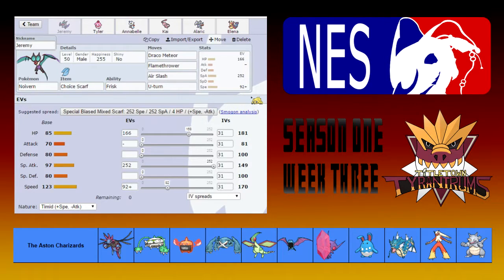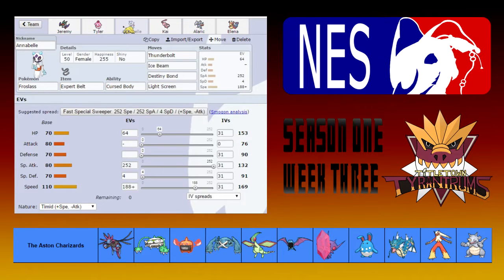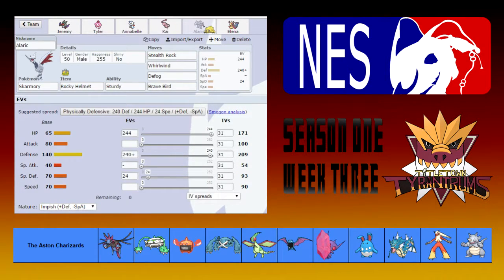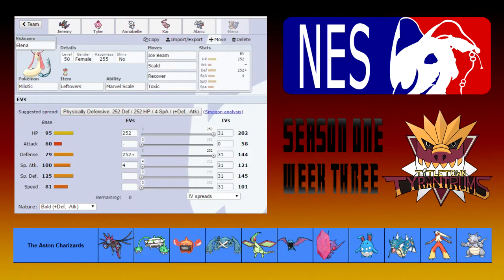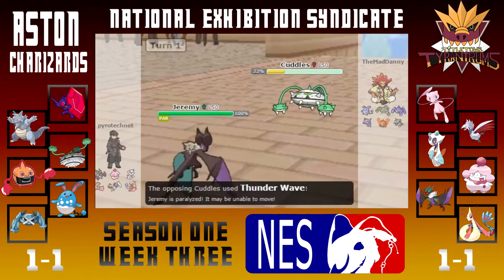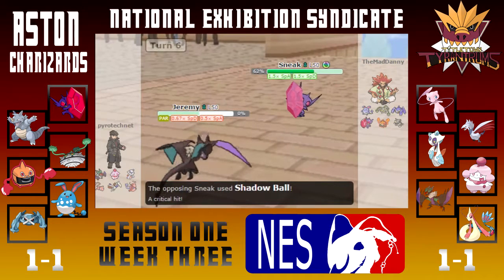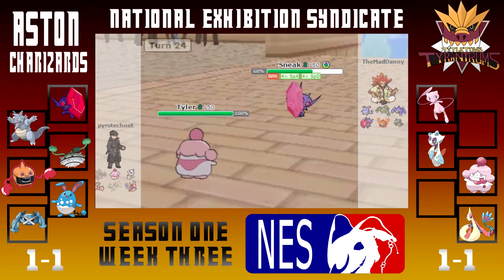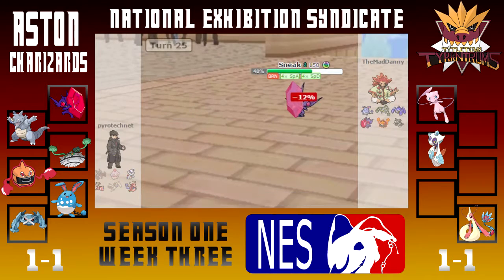Titletown Tyrantrums NES S1W3: (LATE) Teambuilder & Match Recap vs. Aston Charizards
Our Current Record:
1-1

Hey guys!
We're only about 4 weeks behind at this point, but I'm going to try to grind these videos out as much as possible.

This was a rough week for us, playing the Aston Charizards who defeated us in the championship in the Test Season. This is a sort of boring video, sorry about that. Hard to post-commentate a butt-kicking of this magnitude...

I do not own Pokémon. Logos for the NES and Tyrantrums designed by me. Music used was Wally's Theme from ORAS. All Pokémon designs are property of Nintendo. Neither our league nor this video are for profit in any way.